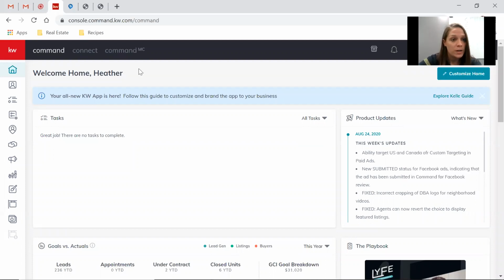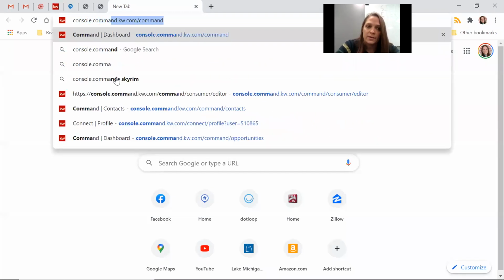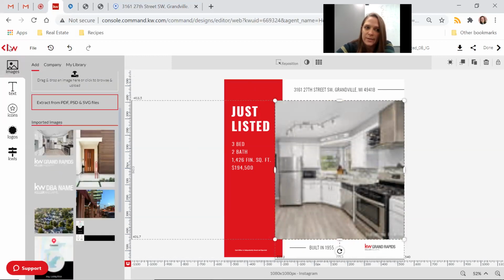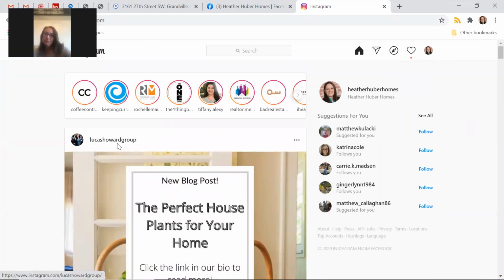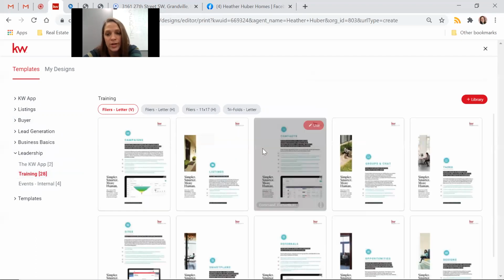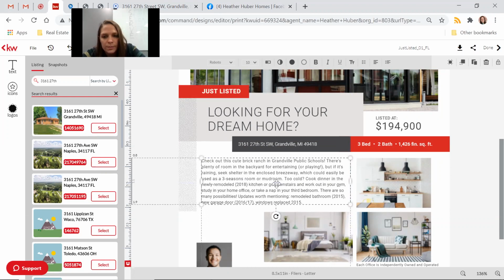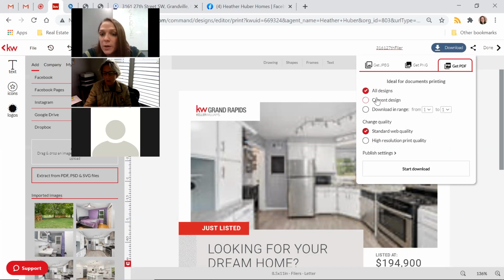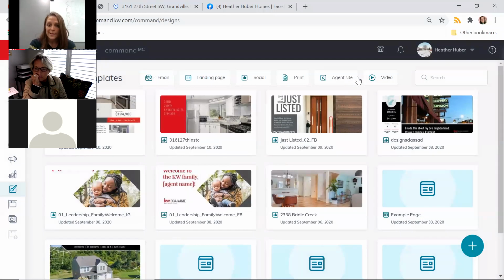Tech Tip - Creating Designs in Command